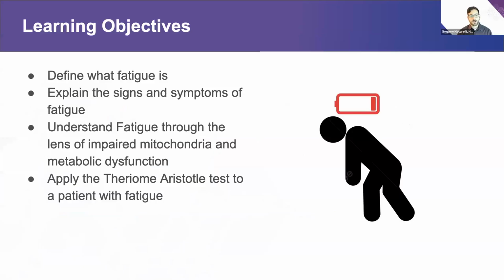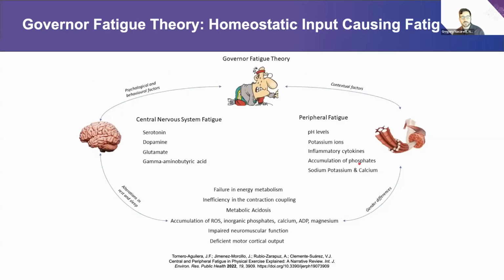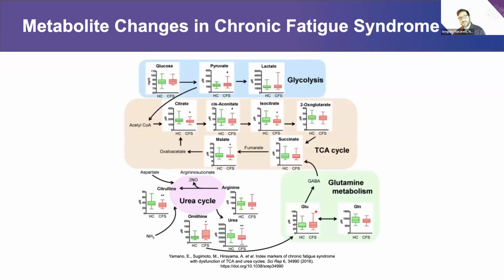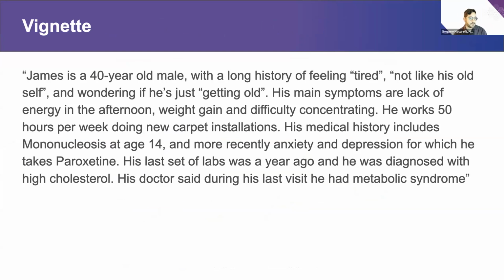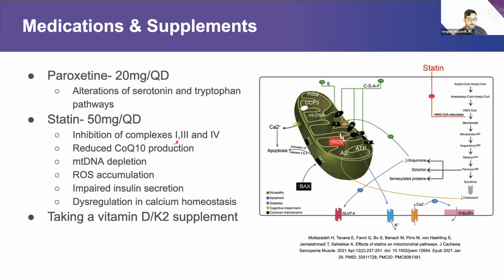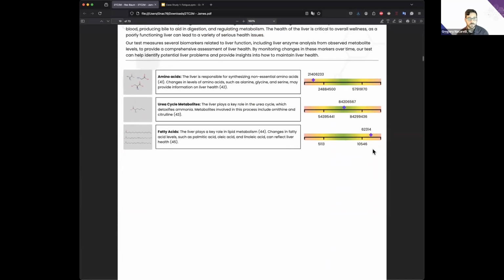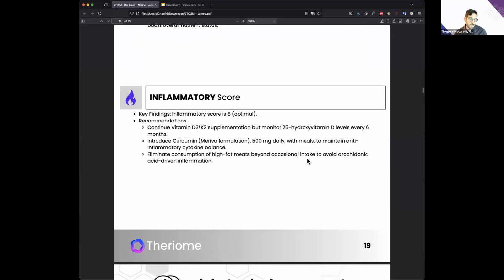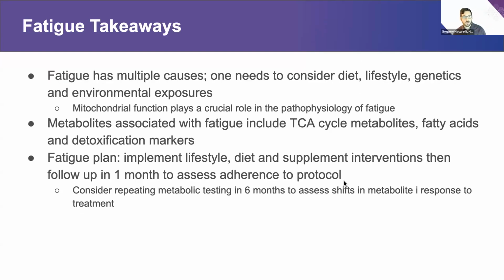Fatigue from Mitochondrial Dysfunction | Greg Nacarelli, ND, PhD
Mitochondria play an important role in cellular energy production, metabolic processes, and overall health.

When they are not functioning well, the impact can extend to many chronic conditions.

There can be multiple bottlenecks such as succinic acid, pyruvate and lactate ratios, and citrate levels.

This presentation reviews:

How mitochondrial dysfunction contributes to conditions such as fatigue, inflammation, and metabolic imbalances.

Practical methods to measure mitochondrial performance in patients.

Approaches to design targeted interventions based on specific dysfunctions.

00:01 Understanding Fatigue: Definitions and Symptoms
03:37 Exploring Mitochondrial Dysfunction
07:48 Conventional Lab Testing for Fatigue
11:27 Case Study: Analyzing Patient Symptoms
20:00 Theriome Aristotle Test: A Metabolomic Approach
23:49 Metabolite Analysis and Health Indicators
26:20 Digital Twinning and Personalized Protocols
28:13 Dietary Recommendations for Health Improvement
29:09 Gut Health and Neurocognitive Support
30:37 Detoxification Strategies and Environmental Exposures
32:51 Fatigue and Mitochondrial Dysfunction
36:50 Methylene Blue and Detoxification Protocols
40:02 Environmental Factors and Hormonal Influences
44:05 Light Therapy and Mitochondrial Function